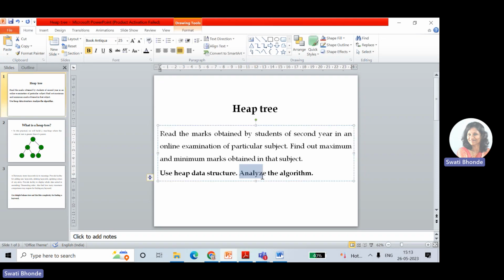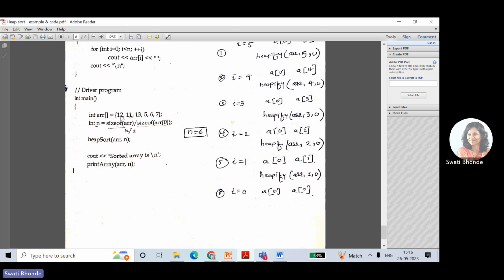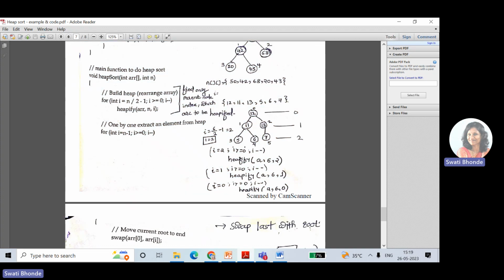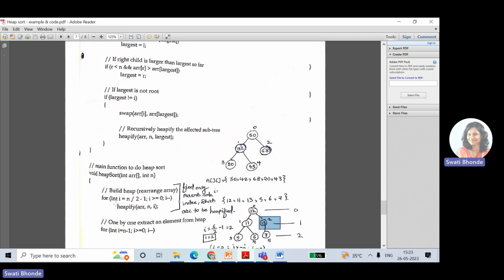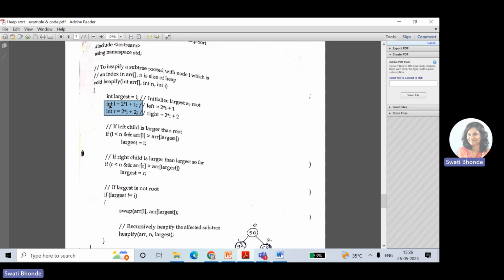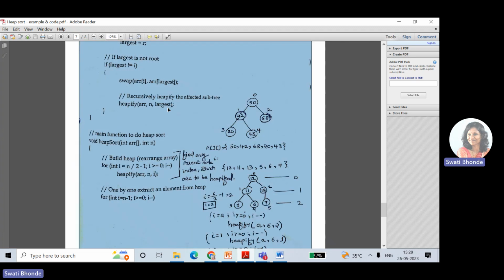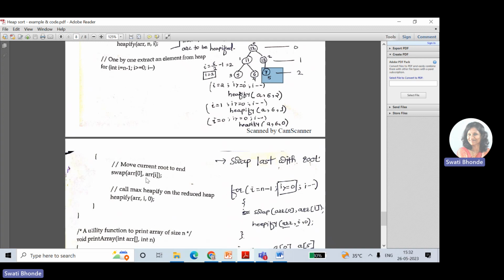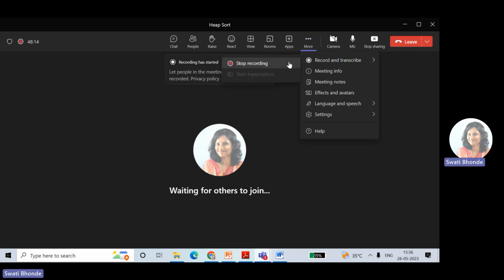Heap sort code